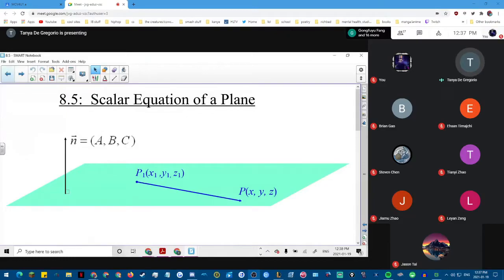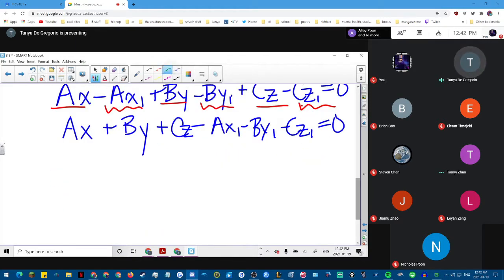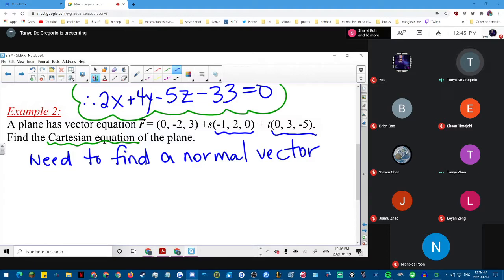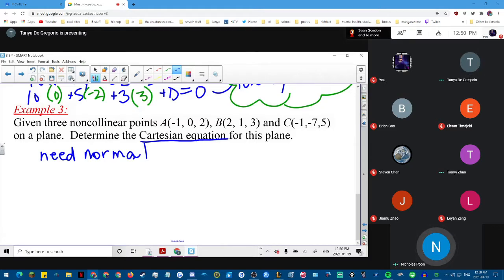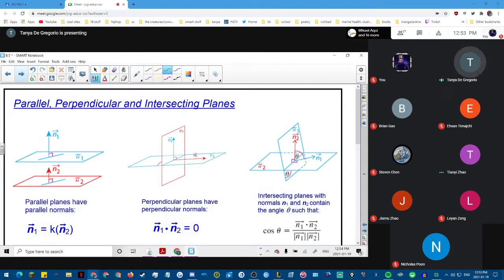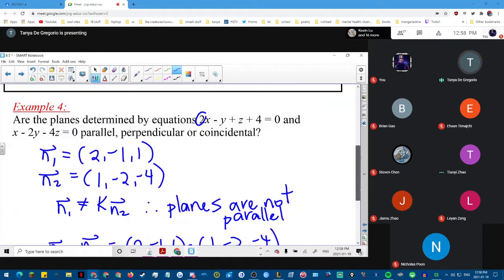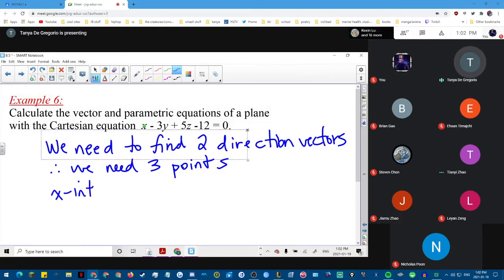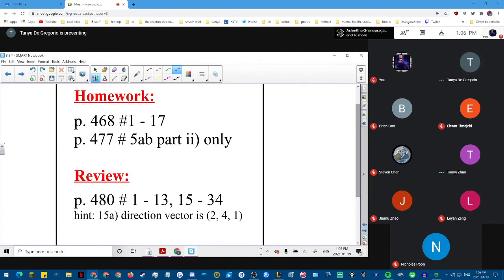January 19, 2021 - Calculus and Vectors: 8.5 Scalar Equation of a Plane